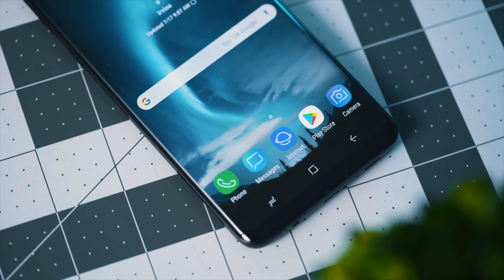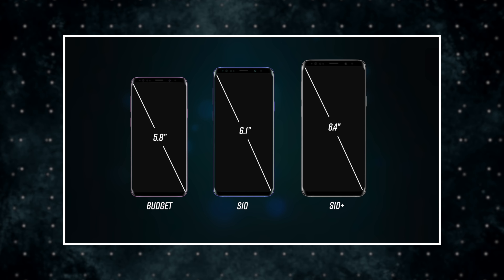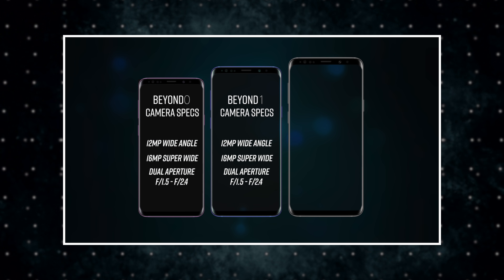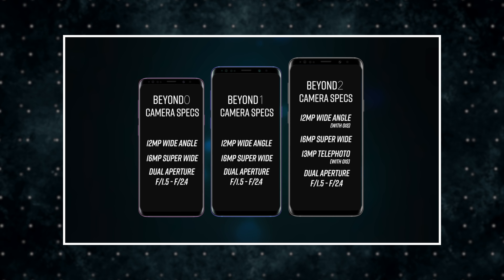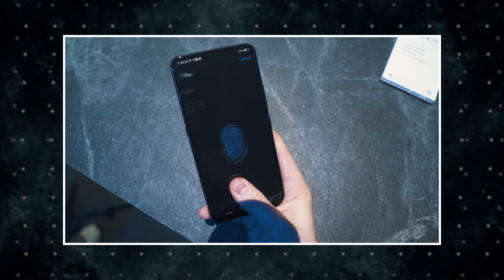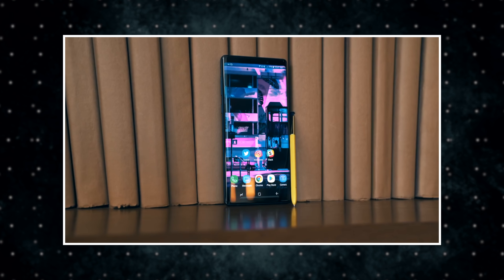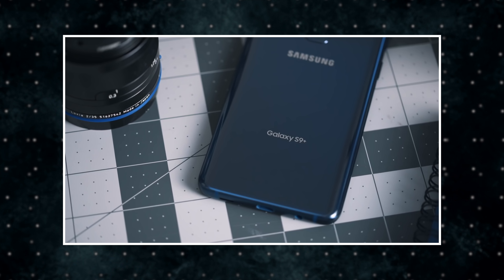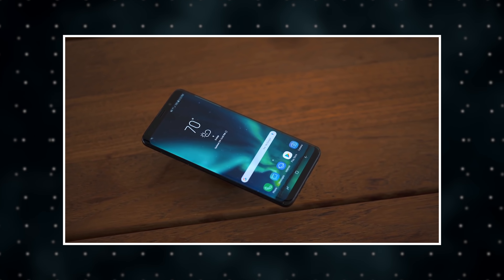Galaxy S10: Greatness is Coming! – The LWDN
The Note 9 is only a few weeks old, but Samsung is already prepping its next flagship, the Galaxy S10. Thanks to a trusted source, we now know a little more about this new flagship. Expect three new models, including a budget version and a three-camera premium version. Check out the full video to get the latest news on the Galaxy S10 and S10+.